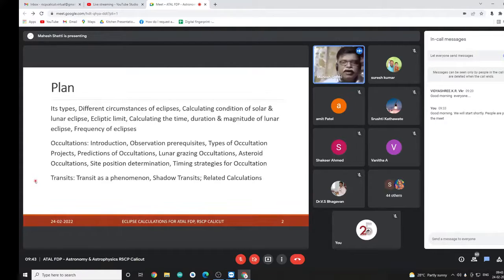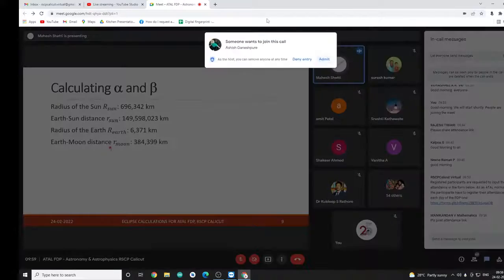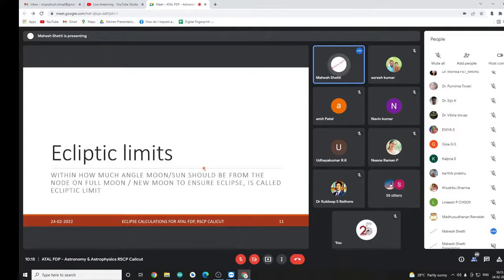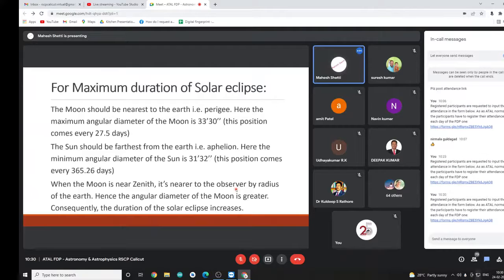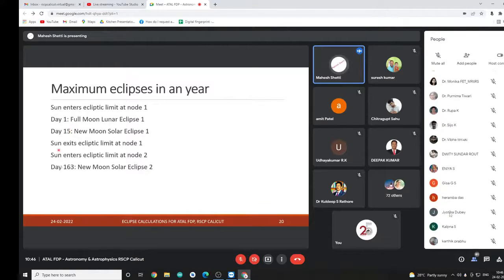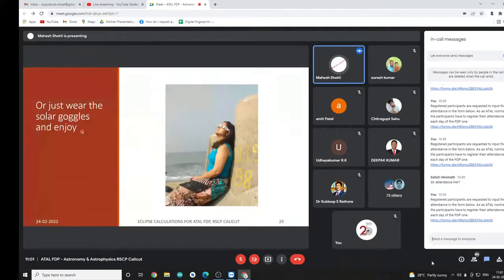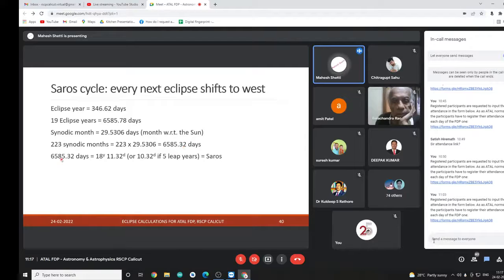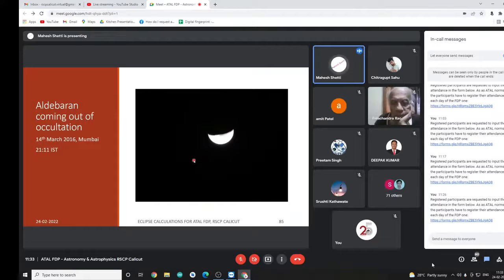Eclipses (ATAL FDP)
Lecture was given in an FDP for RSC Calicut